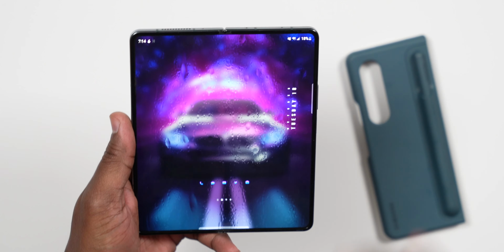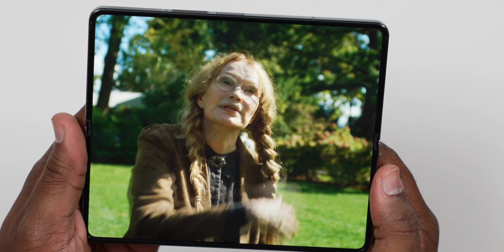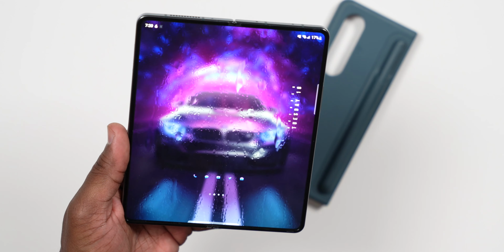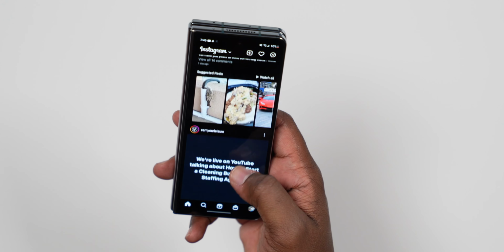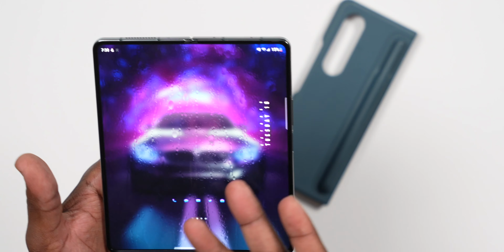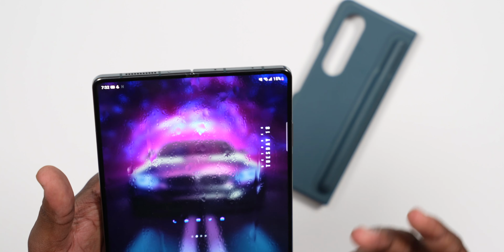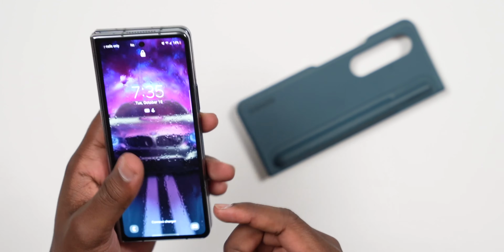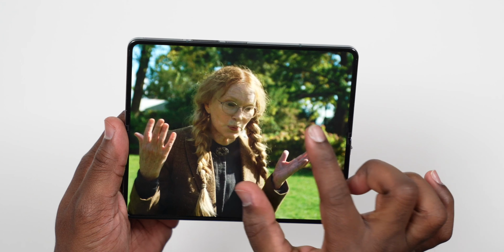Don't Do This On Your Galaxy Z Fold 4! Months Later UNBIASED Review!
Is the Galaxy Z Fold 4 worth it after using it for 2 Months.  Here is my Unbiased Review of the Samsung Galaxy Z Fold 4.

GEAR I USE TO MAKE MY VIDEOS:
► Sony A7III
► Sony A7C
► Sony 28mm
► Sigma 24-70mm
► Field Monitor
► M1 Mac Mini